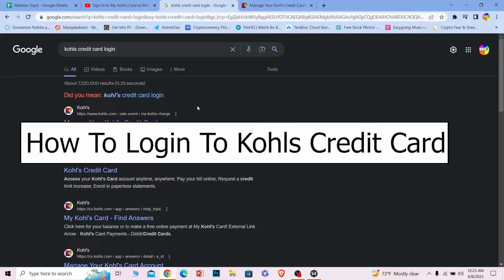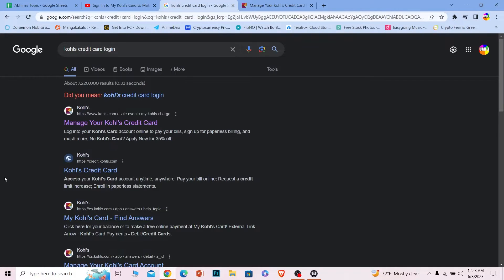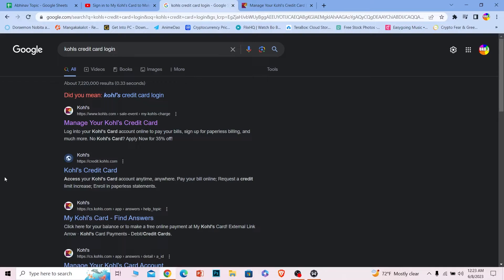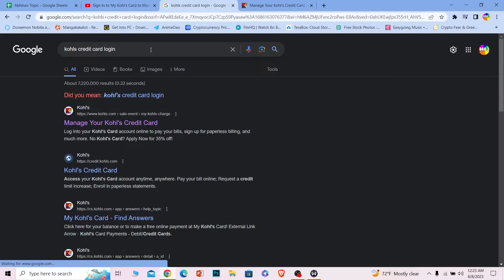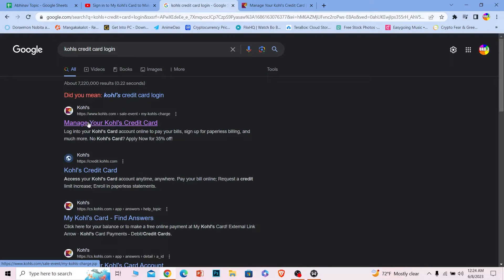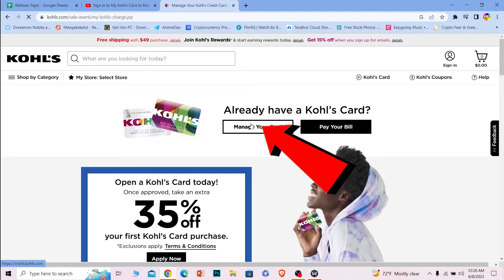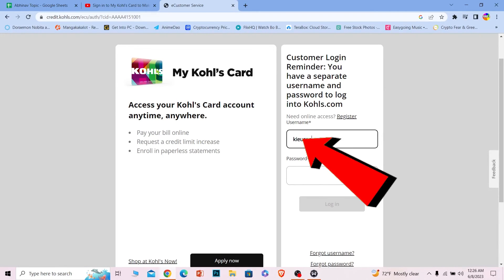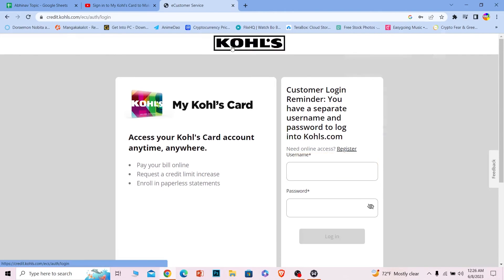Kohls Credit Card Login Tutorial - How to Sign in to MyKohlsCard.com Account (2023)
Confused about how to Kohls Credit Card Login? This video explains the exact steps on how to Sign in to mykohlscharge. In this video, I will show you how to log in to your Kohl's credit card account online. This is a quick and easy process that you can do from any computer or mobile device.

-Enter your User ID and Password.
-Check the "Remember User ID" box if you want your User ID to be saved for future logins.
-Click on the "Submit" button.
-If you are logging in for the first time, you will need to create a User ID and Password. To do this, click on the "Register Now" button on the login page and follow the prompts.